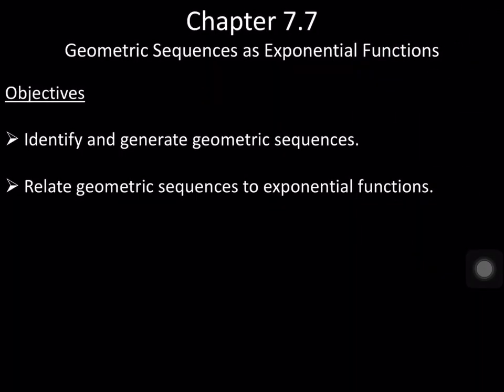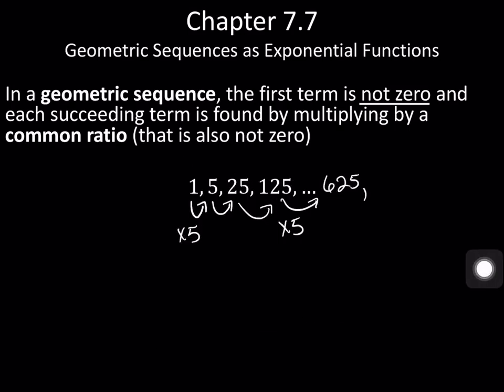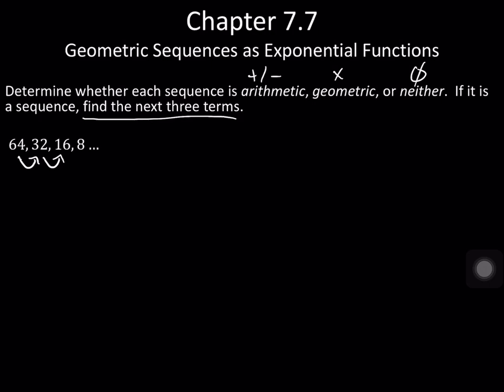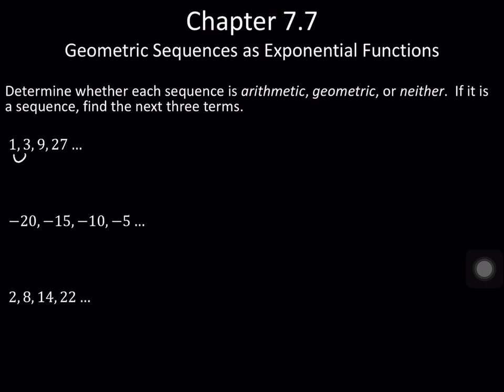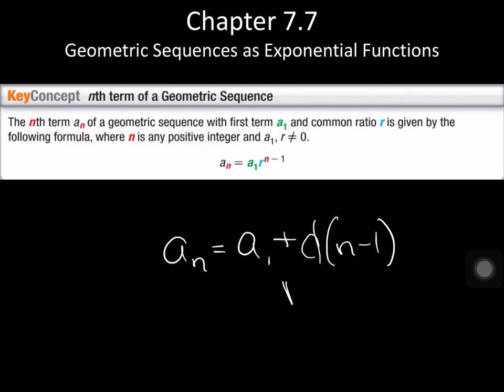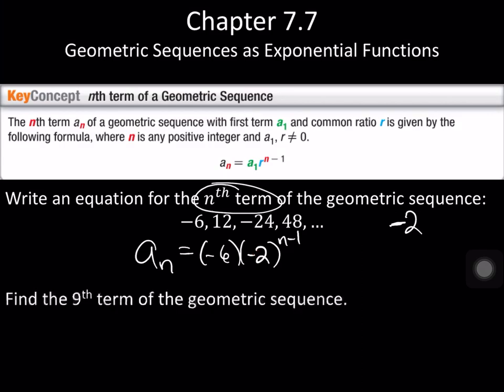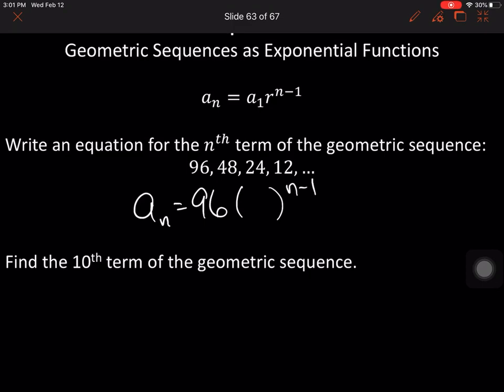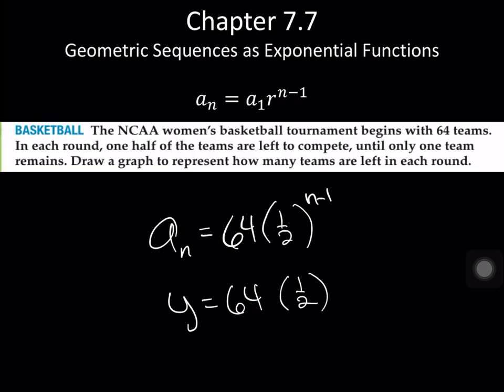Algebra 1, Chapter 7-7